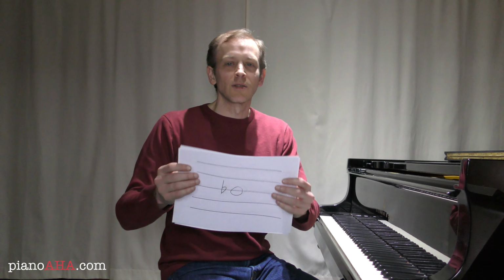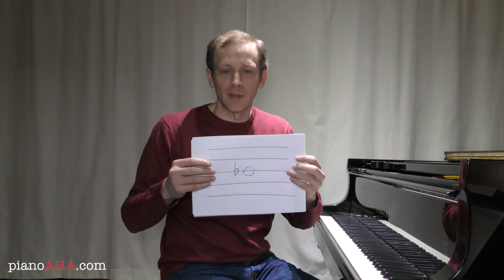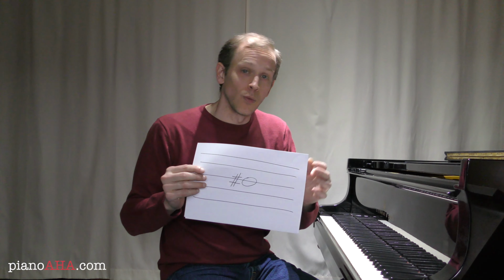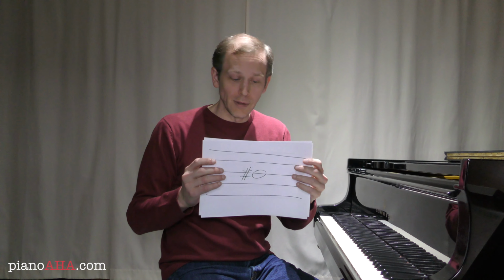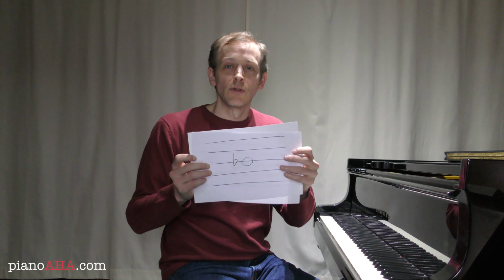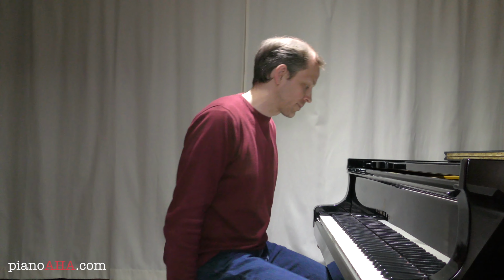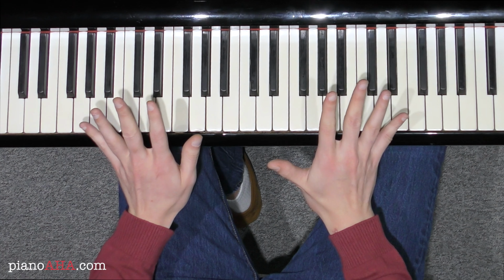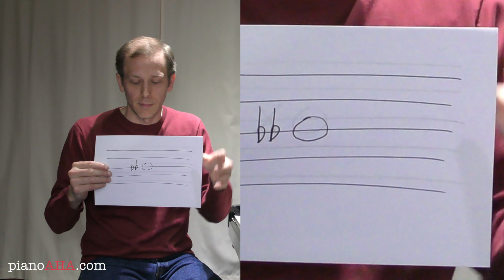Sharps and flats: What to do at the piano? - Piano Tutorial for Beginners, #2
In this piano tutorial for beginners Brett talks about sharps and flats at the piano. If you see a sharp (#) in front of a note, you play one key higher (that is, to the right) than normal. If you see a flat (b), you play one key lower (that is, to the left) than normal.

It is important to remember when doing this to consider all keys – white and black. The names of the resulting notes are then derived logically: for example, a C with a sharp in front of it is called “C sharp” and a C with a flat in front of it is called a “C flat”. It is also important to remember that sharps and flats need not be black keys (though they very often are). This means that a key can be referred to with more than one name. The white piano key “B” can also be called “C flat”, for example.

Flats and sharps can also come in bunches. Notating a note with a double flat (bb), for example, is just a way of shifting a note two notes over to the left. Multiple sharps and flats do not happen often but do occur in real music from time to time.